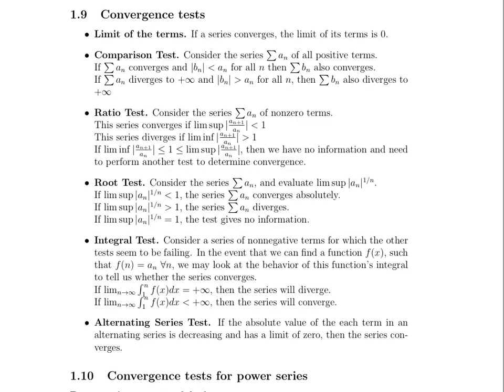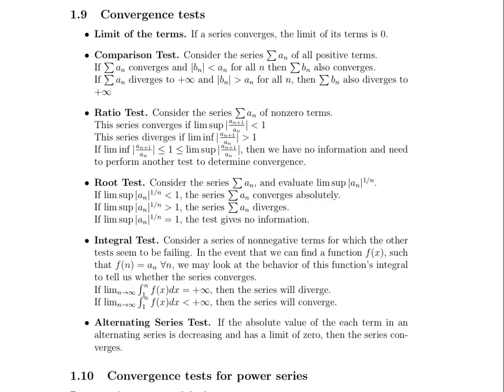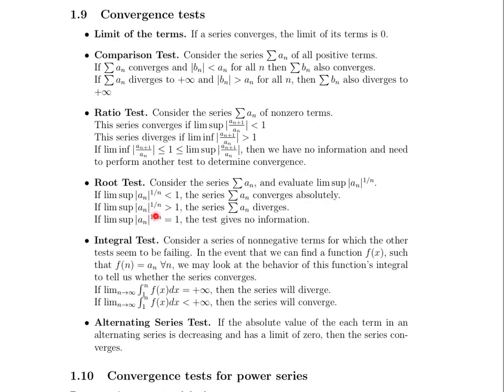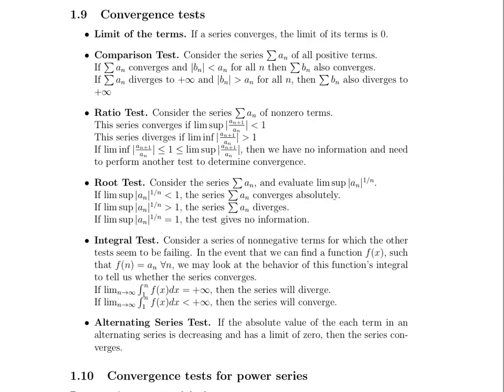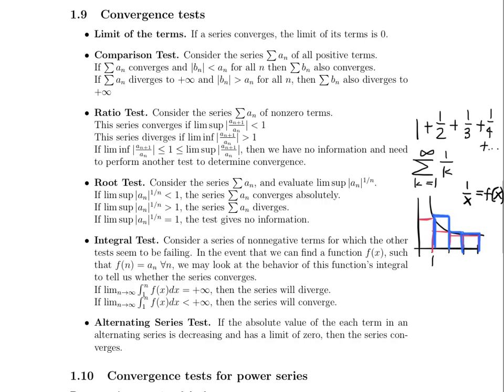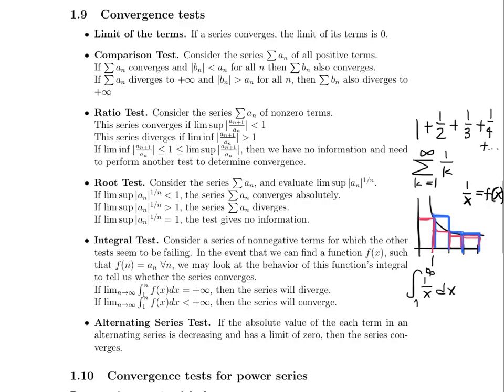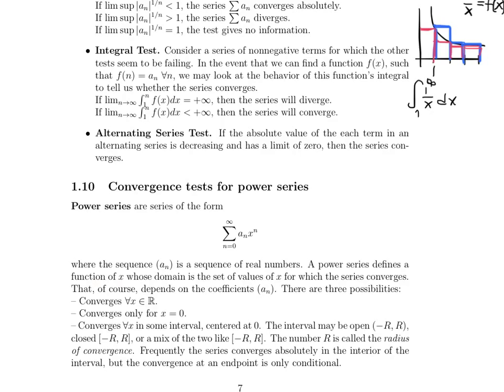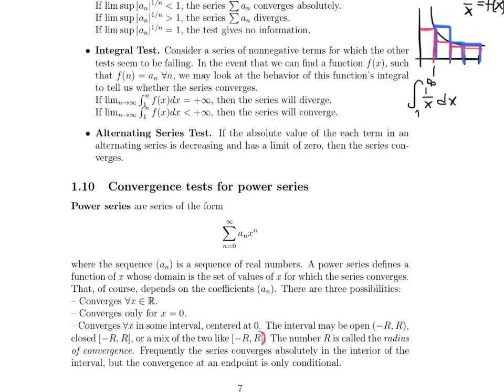Math 23a. Week 6, Video 4: Convergence Tests & Power Series (6.9-6.10)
Week 6: Series, Convergence, and Power Series
Topics
6.9 Convergence Tests
6.10 Convergence tests for power series (10:29)